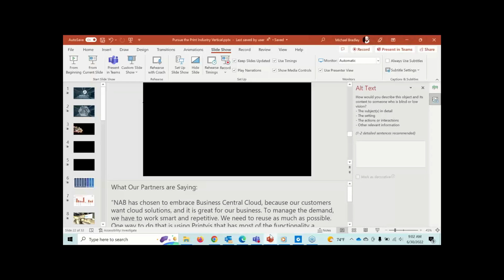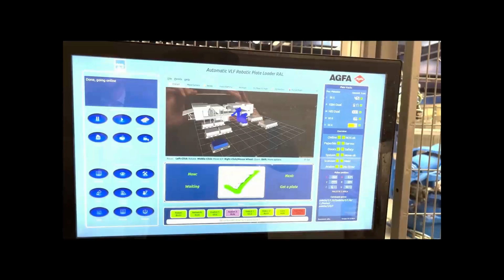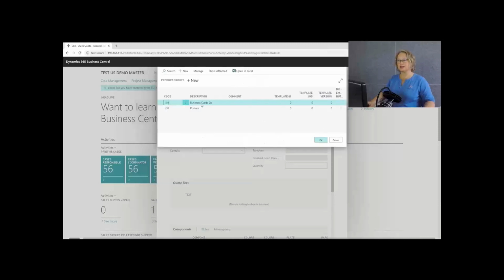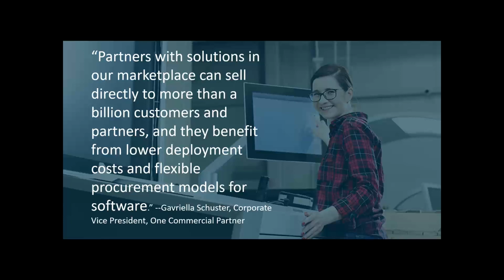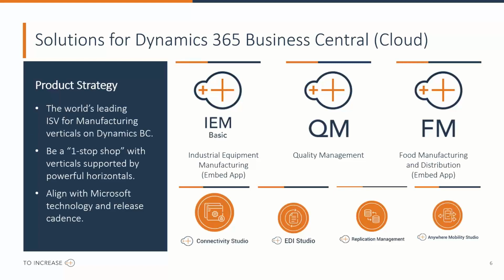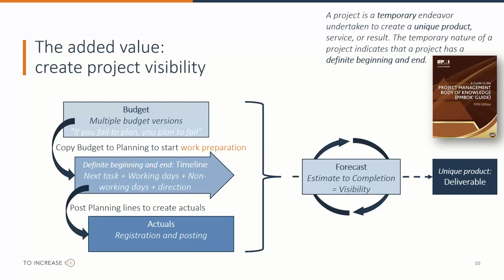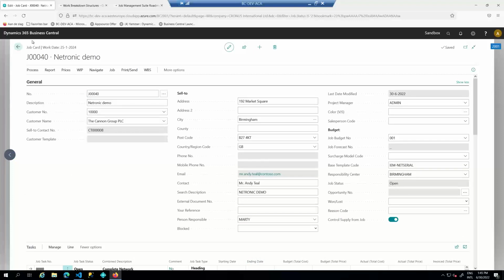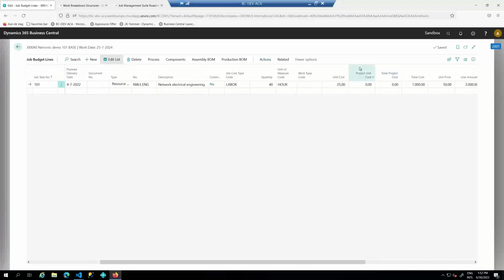June 2022 - Vertical Solutions - Business Central Manufacturing Exchange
This is the recording of the June 2022 vertical solutions event of the Business Central Manufacturing Exchange. In this recording, you can see 30 minutes product demos from PrintVis (print industry), and To-Increase (industrial equipment manufacturing). This is followed by a panel discussion with the solution specialists moderated by our CEO Martin Karlowitsch.

 The Business Central Manufacturing Exchange is an event series that we run under our "next by NETRONIC" event brand. The idea of next by NETRONIC events was to run online events in which we just play a facilitating role. A facilitating role to run panel discussions, dive into Business Central-related topics and avoid NETRONIC scheduling demos.

Hence, the "next by NETRONIC" event brand is ideal to run an event series in which actually other ISV solutions play the key role.

To some extent, we regard the Business Central Manufacturing Exchange as the "event frontend to Microsoft's AppSource". We want to provide manufacturing ISVs the opportunity to showcase their AppSource apps to a broader audience. We - by the way - will only allow presenters that have their apps in Microsoft AppSource.

With the Business Central Manufacturing Exchange, we want to make it easier for our customers and partners to find manufacturing apps that close requirement gaps ... just like our visual scheduling apps do.